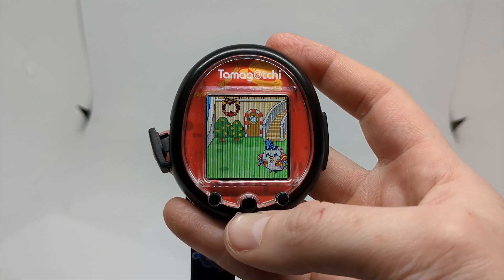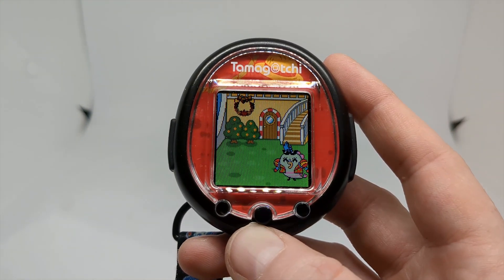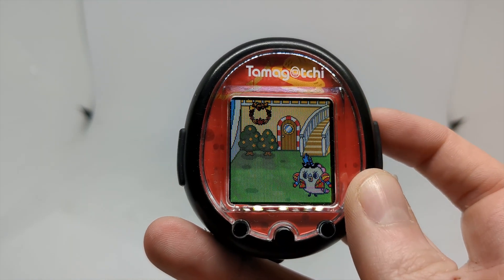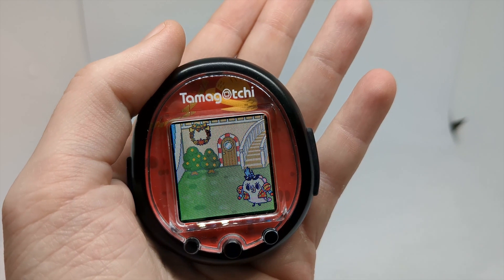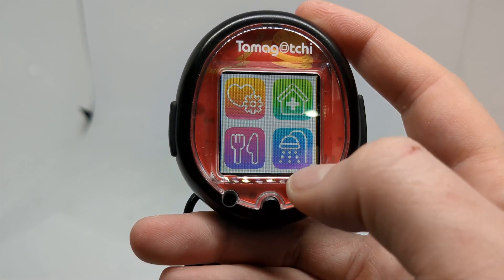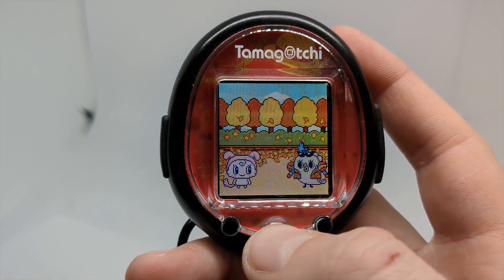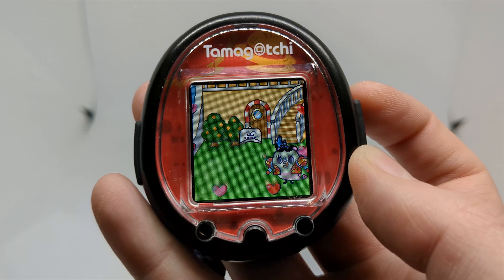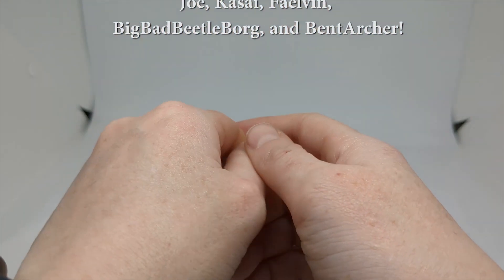Is The Tamagotchi Smart STILL Good?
Now that we have the Tamagotchi Uni, is the Tamagotchi Smart STILL Good or is it no longer enjoyable?

Got something cool you wanna send me?
May Fisher-Guest
Australia

Thank you to our current supporters on Patreon; Steven Reeves (WildWing64 on Archive of Our Own), Kaida Washi, Chisai (Who you can follow on tumblr at chisai236), Lizmet (Elecmon on tumblr), Neoboo, Nicholas, Sam, Emory (From 'Gon x Will x Hunting: A Hunter x Hunter Rewatch Podcast'), Magnus, Lucas, Jaceymon05, Patrick, Jason, Shelby, DigitalHazard (Who is on Twitch at TheDigitalHazard, Ellimist, Toropiamon, VeemonTamer, Joe, Kasai, Faelvin, BigBadBeetleBorg, and BentArcher!